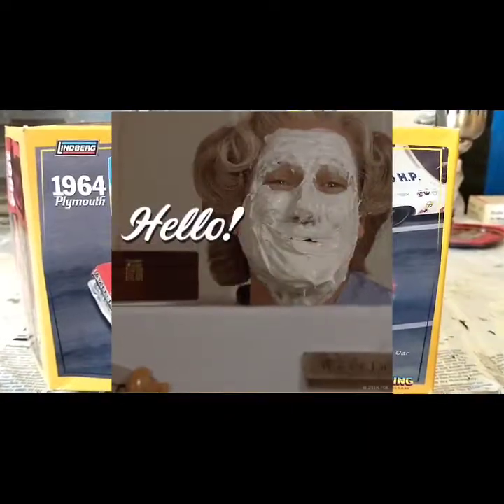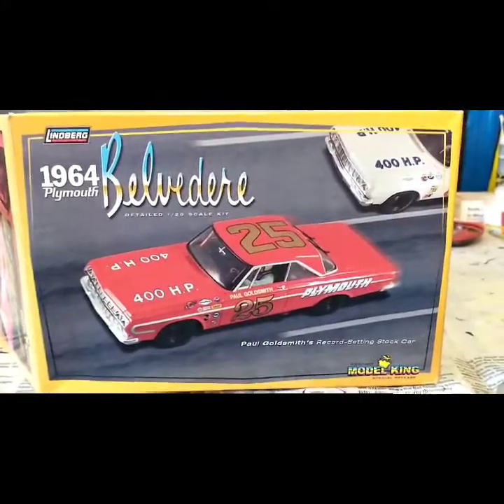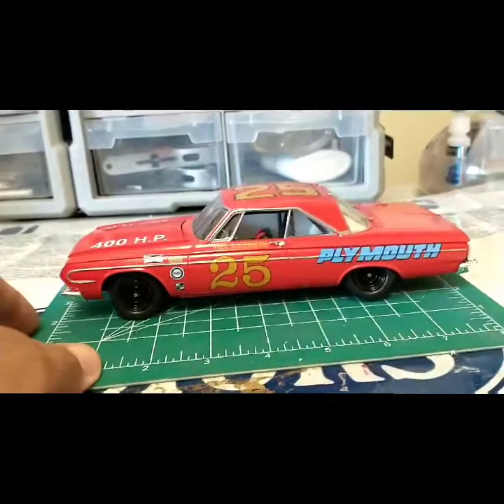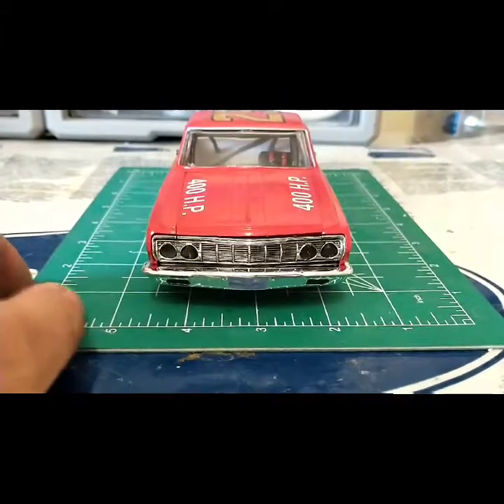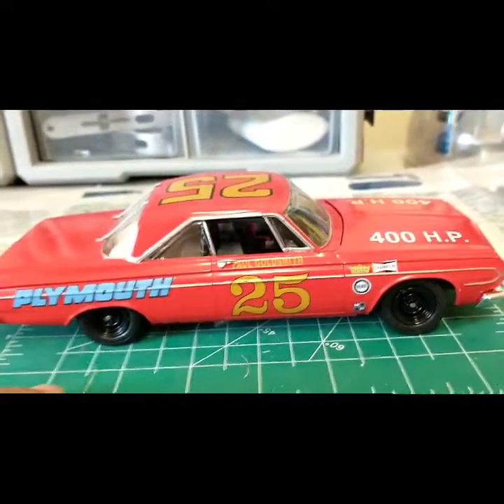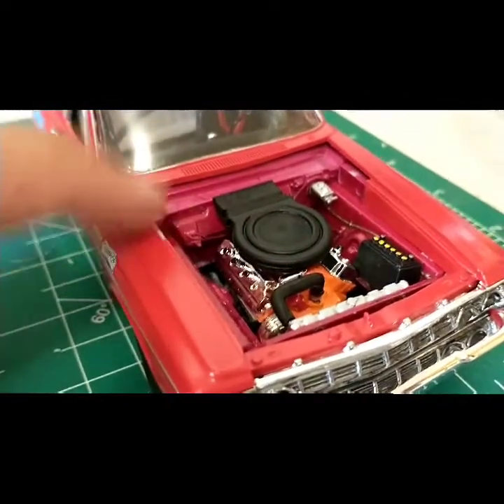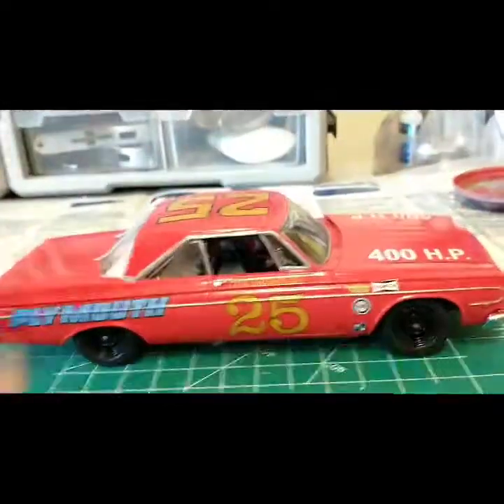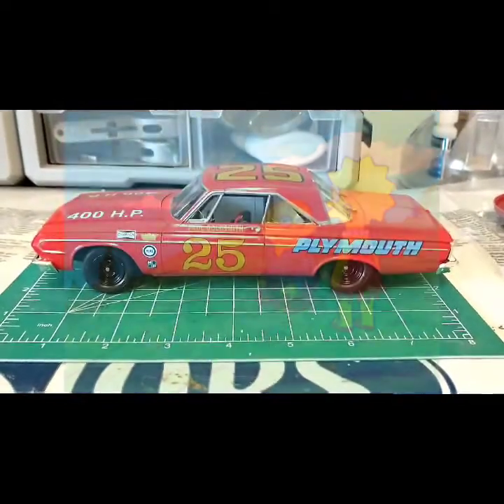Model Car Build Final and Review ... Lindberg 1964 Plymouth Belvedere NASCAR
Build Final and Review is where I show off the completed build of the current model kit I have been working on and documenting.

This Build Final is of the Lindberg Paul Goldsmith 1964 Plymouth Belvedere NASCAR 1:25th scale.

thank you everyone for watching and supporting my channel!!! I really do appreciate everyone!